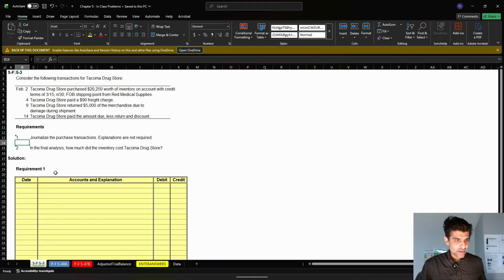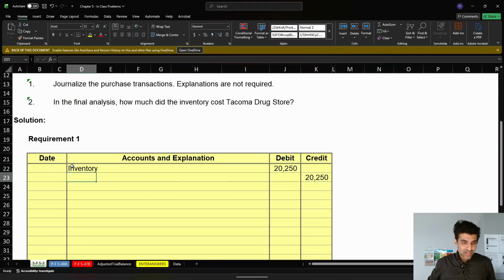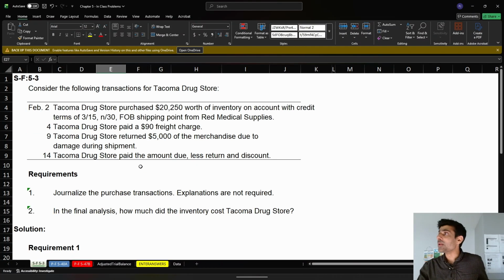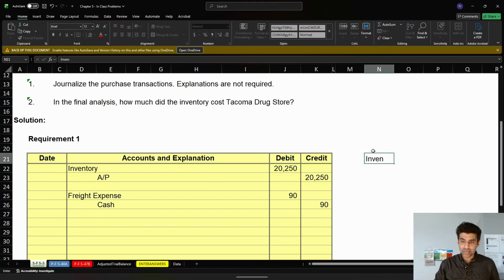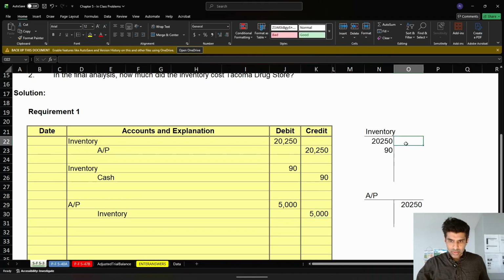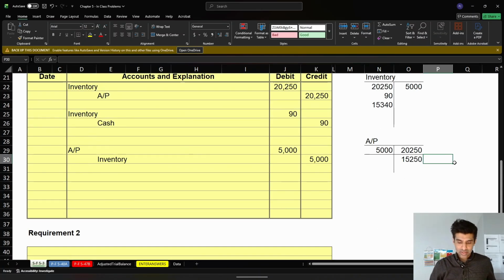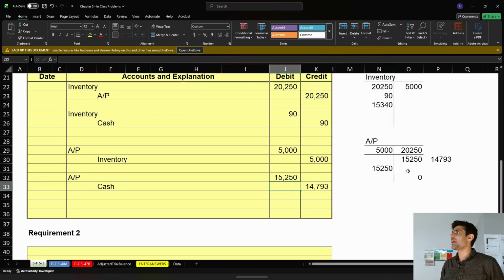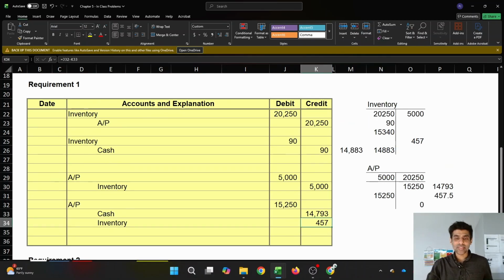Chapter 5 - Problem 1 - Accounting for Purchase Transactions